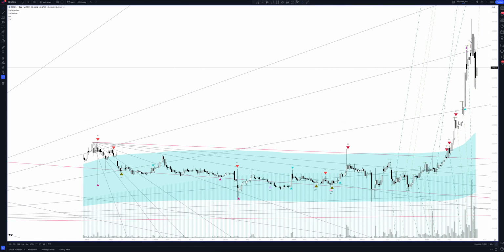MRSK URALA AO price forecast, (МРСК Урала) analysis today and 2024 | Mezhregional’naya Raspredelitel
In this video you will see a complete overview and professional analytics of МРСК Урала on all time intervals, and also learn how to buy or sell MRSK URALA AO today and next week. Considering that we are analyzing monthly timeframes for MRKU, this will help you make forecasts for any time interval. Whether you are a trader starting from scratch or an investment enthusiast, this video will definitely give you a complete understanding of the market situation.

If you are interested in the МРСК Урала price forecast for today and tomorrow, see the MRSK URALA AO analytics on the hourly interval.
If you are a trader and you are interested in the price forecast МРСК Урала for the day, look at the analytics MRSK URALA AO on the daily timeframe.
If you are an investor and you need a price forecast Mezhregional’naya Raspredelitel’naya Setevaya Kompaniya Urala OAO for a week, look at the analytics MRSK URALA AO on a weekly interval.
If you are a professional investor and you are interested in the Mezhregional’naya Raspredelitel’naya Setevaya Kompaniya Urala OAO price forecast for 2023, see the MRKU analysis on a monthly interval.

All analytics are done using the professional trading indicator The Waved™ Premium. In it you will find trading signals for MRSK URALA AO, VSA analysis Mezhregional’naya Raspredelitel’naya Setevaya Kompaniya Urala OAO, technical analysis MRKU, divergence signals for MRKU, review of trading patterns. And you will find out whether the price will goes up or down in the near future. Interregional Distribution Grid Co. of Urals engages in the sale, transmission, and distribution of electricity. It provides energy equipment testing and safe usage control; technical maintenance, diagnostics, and repair of electric networks and equipment; and development of electric networks and other objects, including engineering, construction and reconstruction, and installation and mounting. The company was founded on February 28, 2005 and is headquartered in Ekaterinburg, Russia.